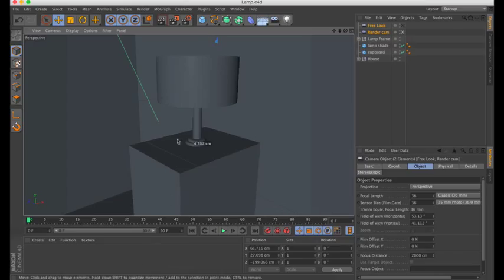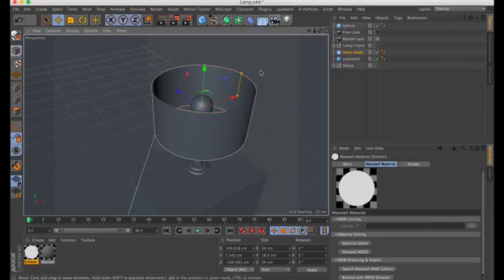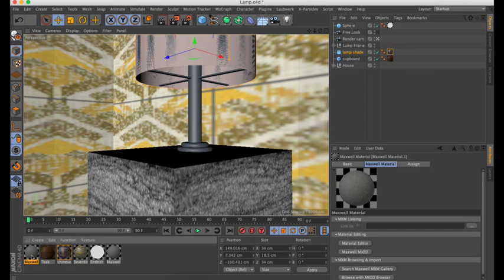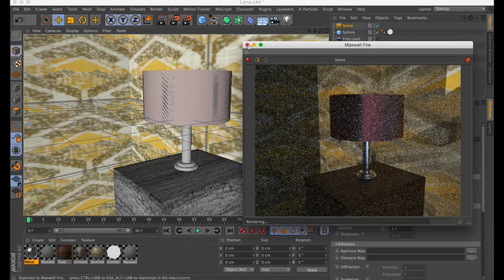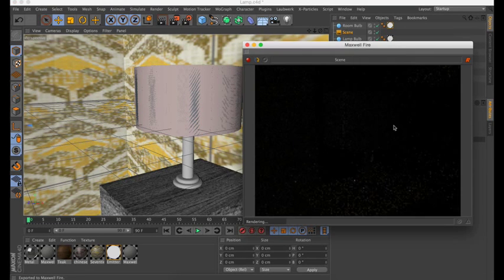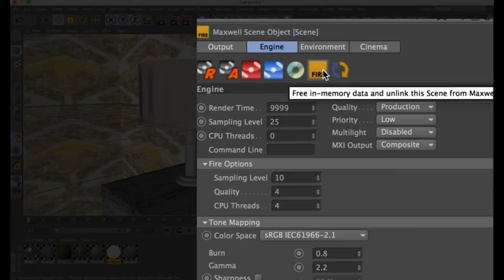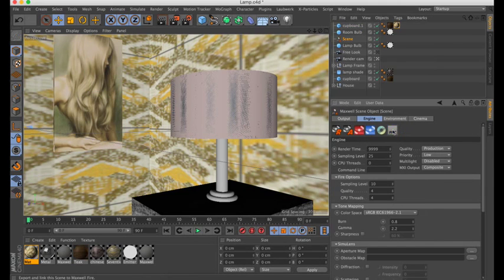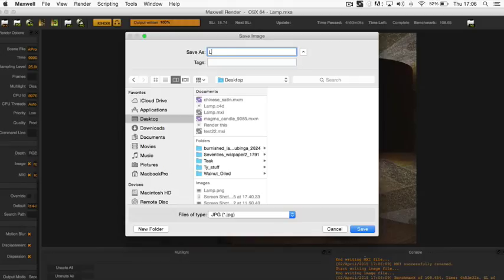Cinema 4D R16 : Part 2 : Maxwell Render : Texturing & Lighting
Welcome to this two part tutorial, we look at creating a small room with a lamp and then we go on to texture it using Maxwell Render materials and then add realistic lighting.

Part 1 : We build the small room with a lamp using Cinema 4D tools learning a few tips along the way.
Part 2 : Load in the materials we need to texture and light the scene and finally tweak the render read to push out as a JPEG.

Links :

(how to buy - FREE for students etc)